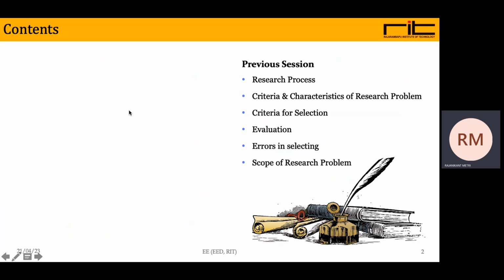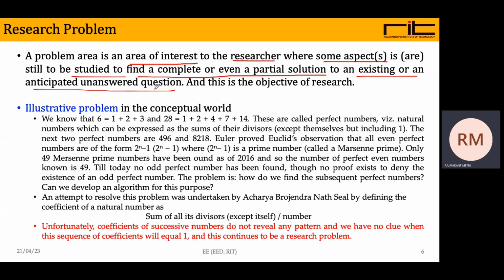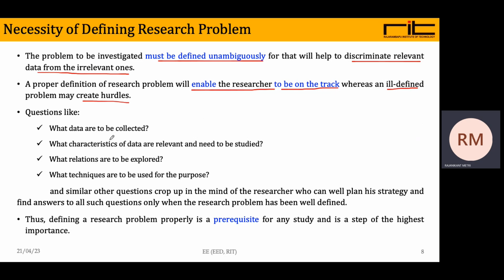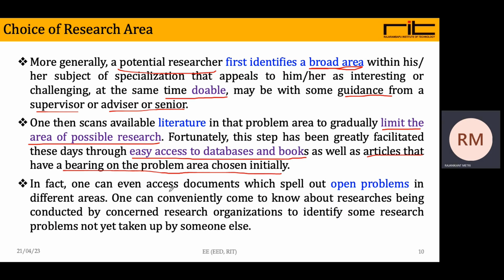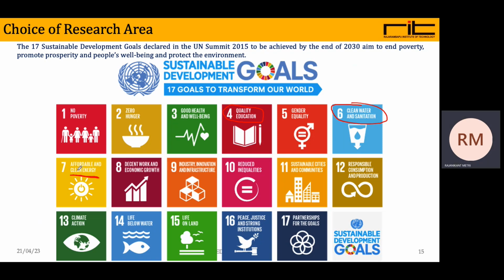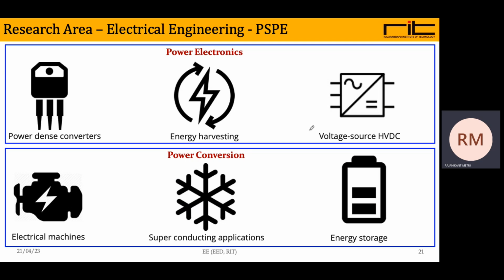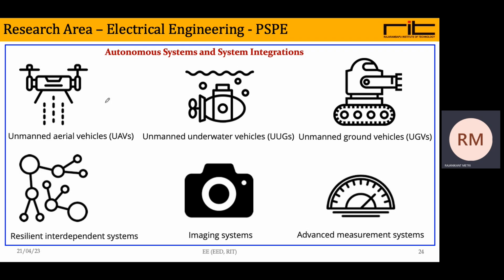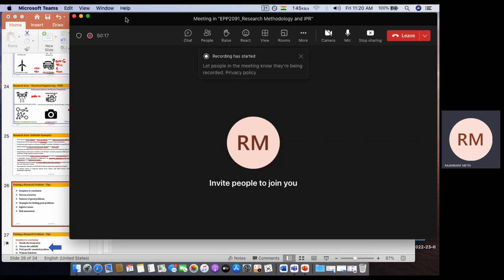Research Methodology and IPR 20230421 103020 Research Problem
The video is about the meaning of a 'research problem': sources of the research problem, criteria and characteristics of a good research problem, errors in selecting a research problem, and the scope and objectives of the research problem.